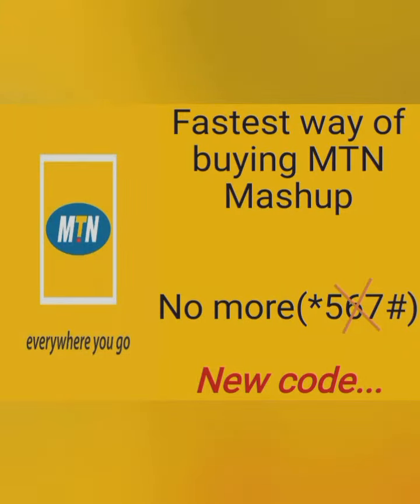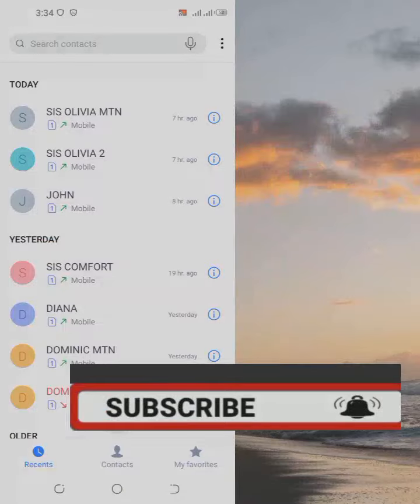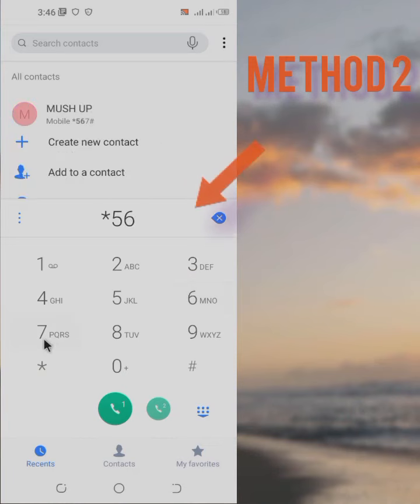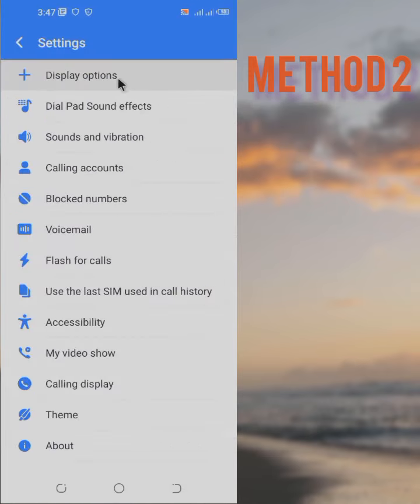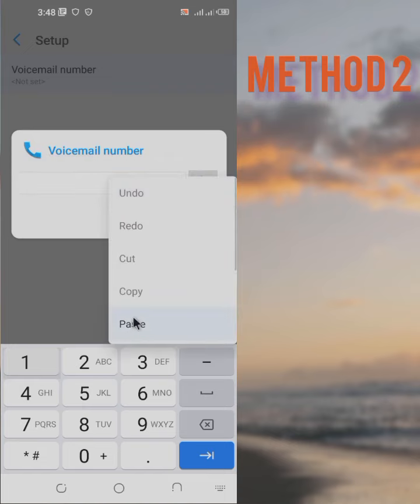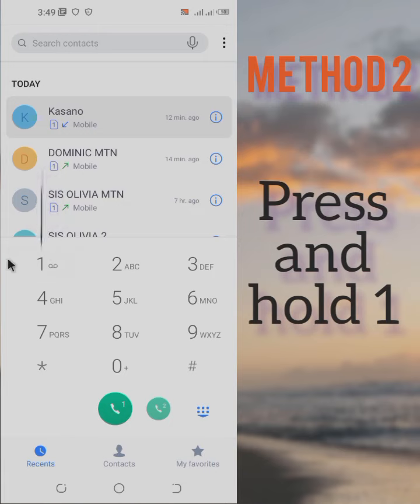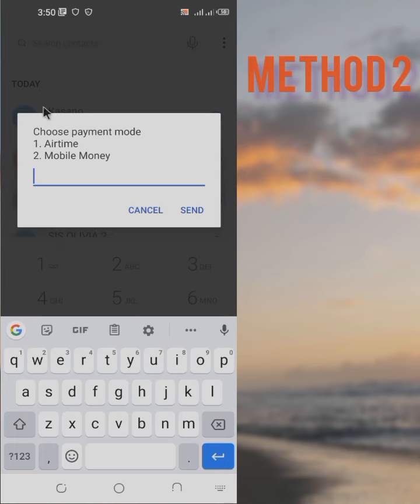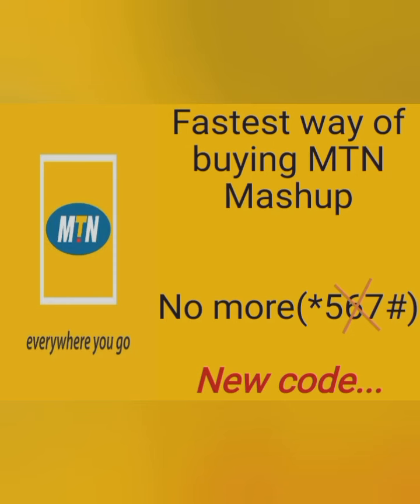How to buy cheap data.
This video will help you to buy cheap data.